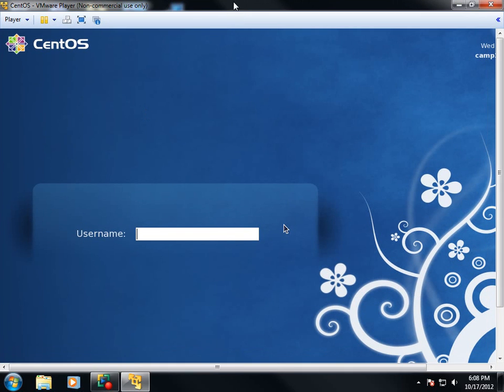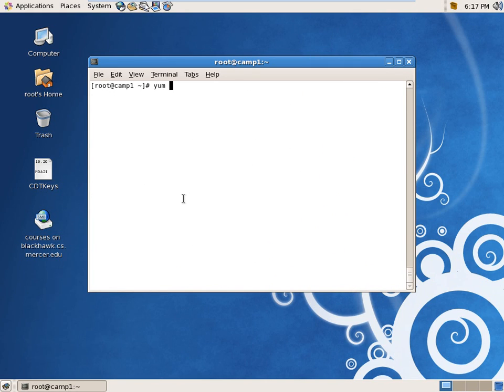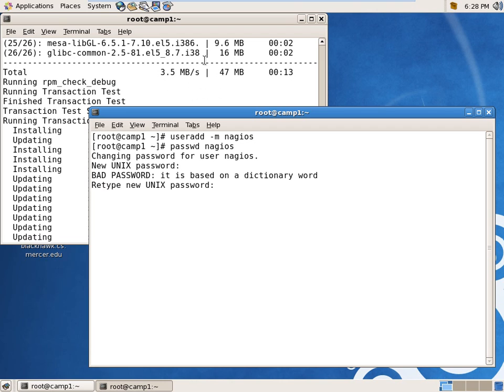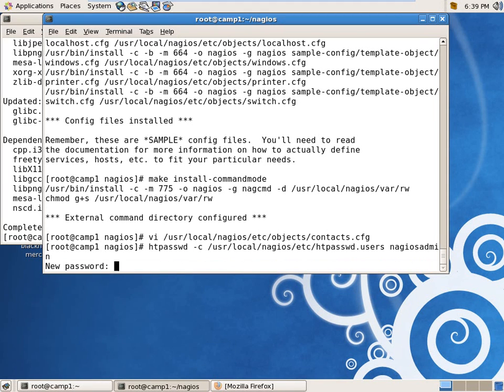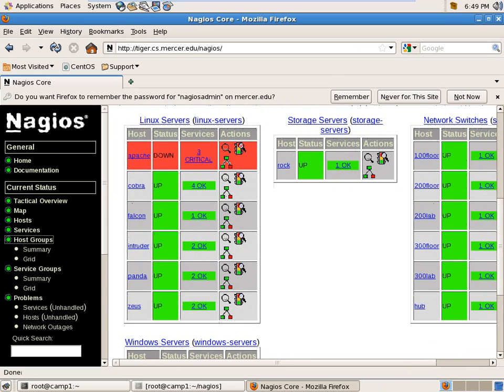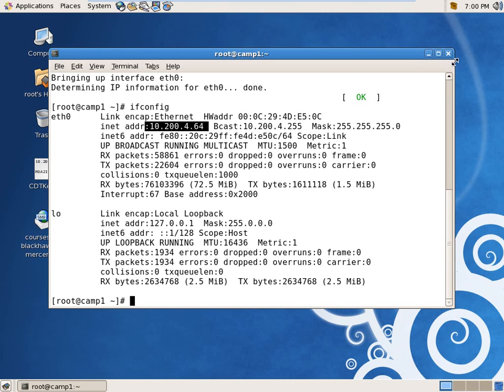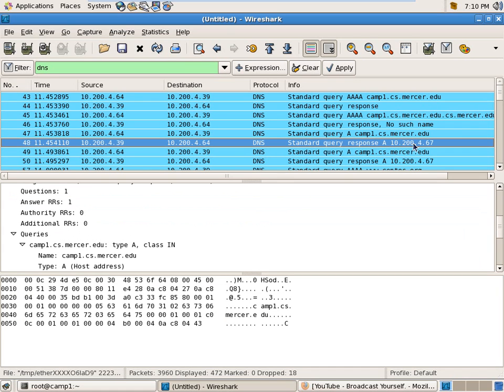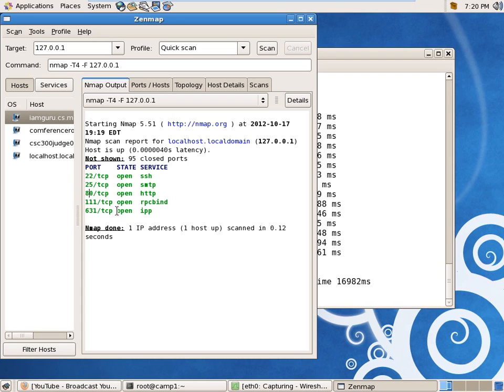10-17-2012-CyberDefense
Mercer Cyber Defense meeting from 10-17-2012.  Topics covered were Linux, Nagios, Wireshark.

Speakers: Tim Herold, Mike Powell

We decided at the last minute to record this so it's a rough cut and we will try to get better at it.